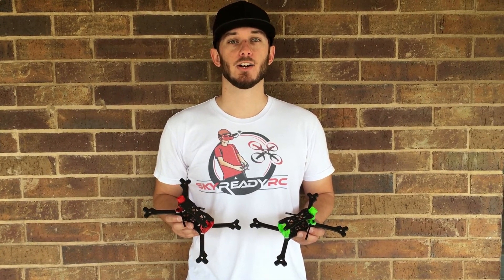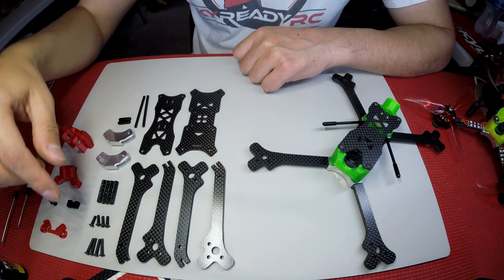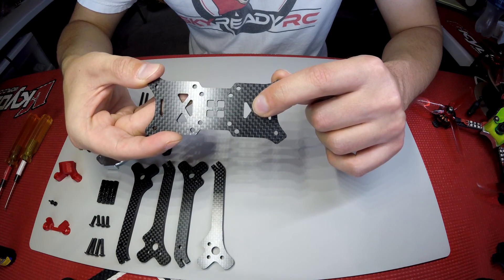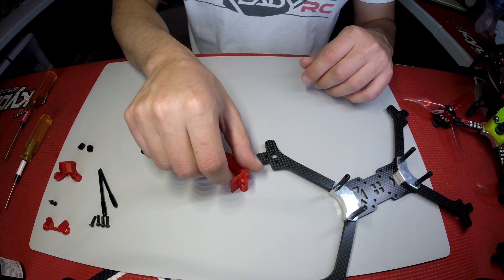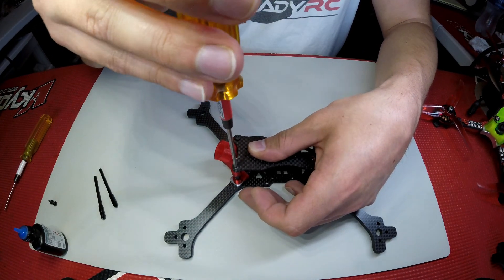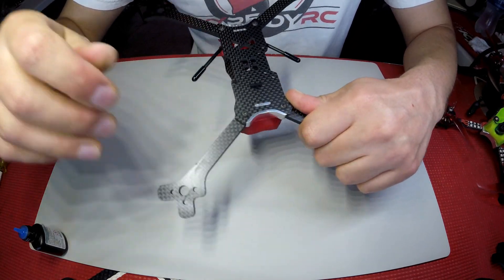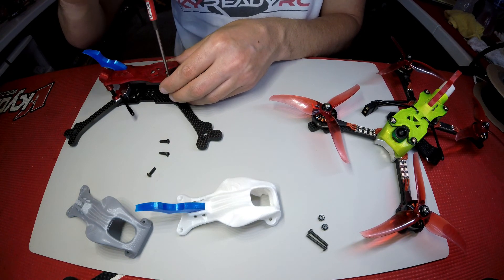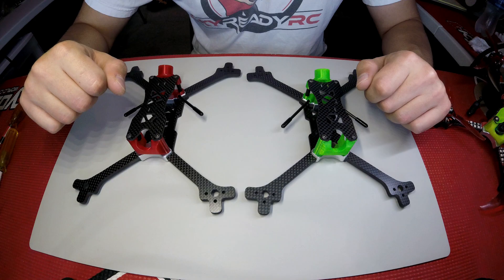Unbreakable Racer??? | Cobra 5" FPV Frame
In this video, we introduce the Cobra and Cobra Lite 5" racing frames from Sky Ready RC. Tired of breaking arms? Tired of repairing more than flying? The most durable 5" racer has arrived!